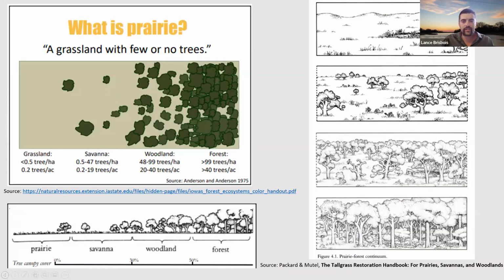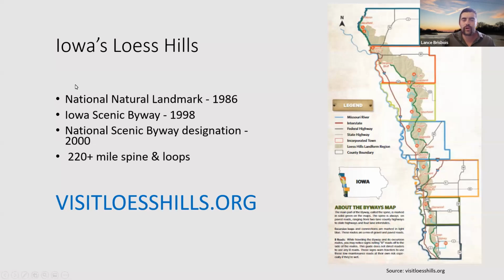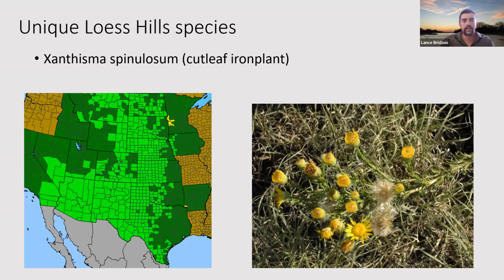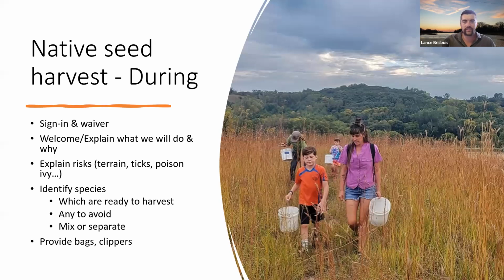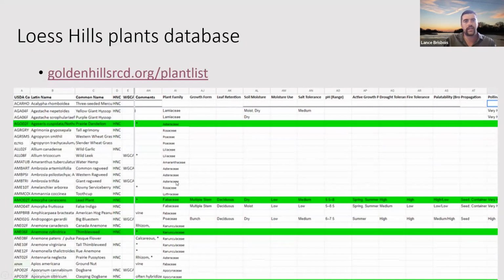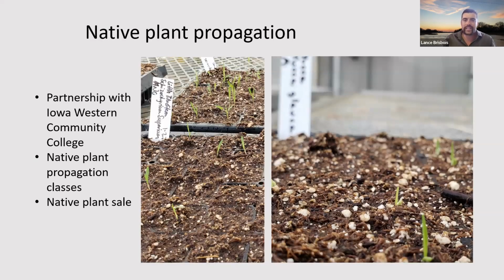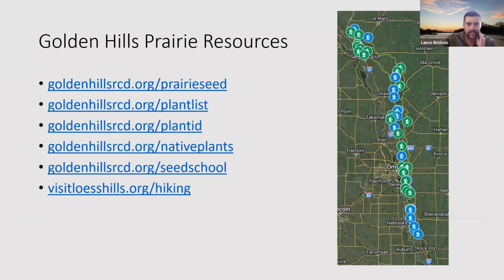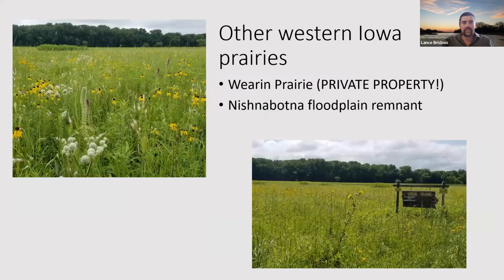Developing a Native Seed Harvest and Production Program for Iowa’s Unique Loess Hills Prairies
The TPC is honored to  host Lance Brisbois from Golden Hills Resource Conservation and Development for the final installment of the  2022 Restoration  and Management Seminar Series.